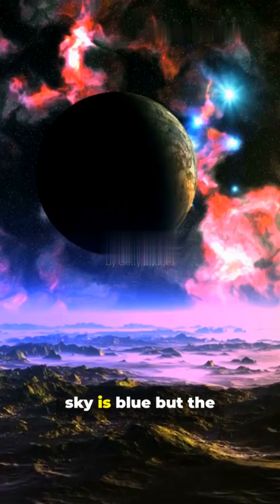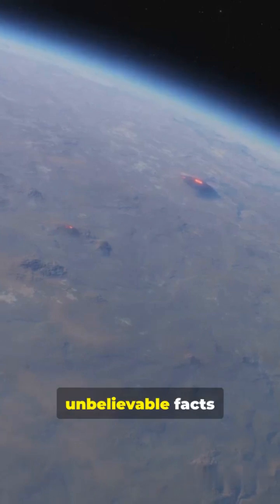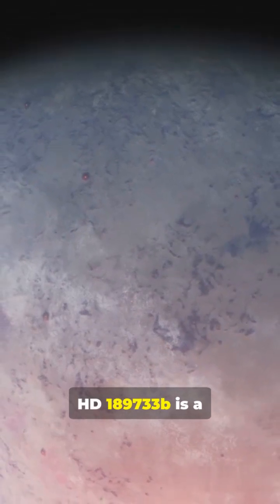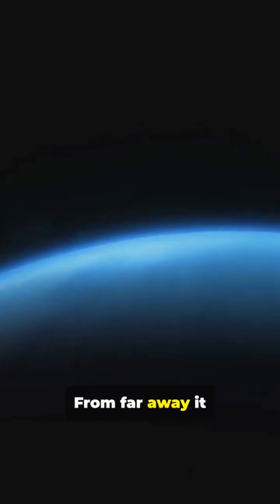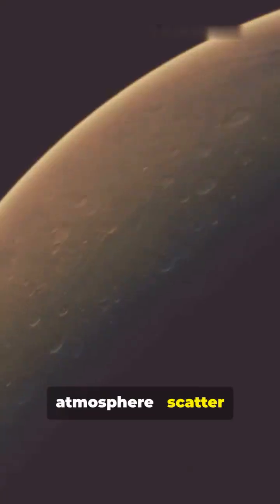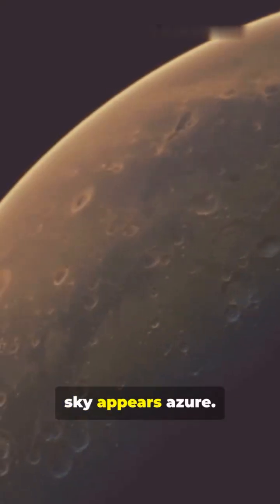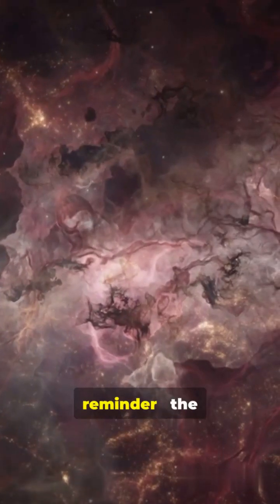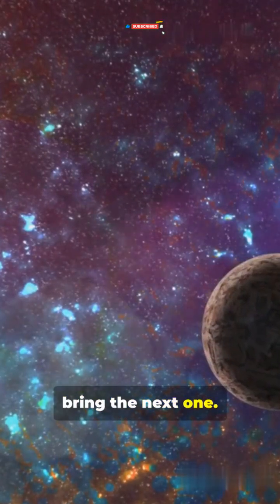NASA Found a Planet Where It Rains Molten Glass Sideways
A real exoplanet—HD 189733b—has blue skies like Earth.
But the winds blow at 5,400 mph and it rains liquid glass horizontally.
Perfect for a mind-blowing fact video.